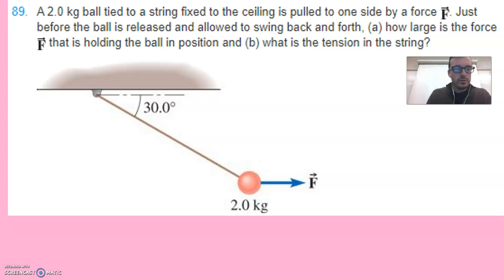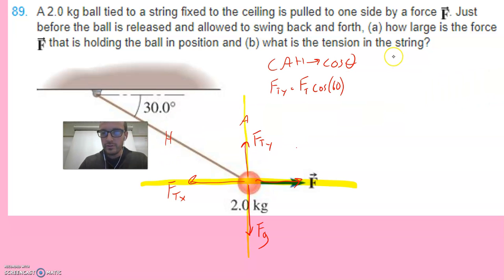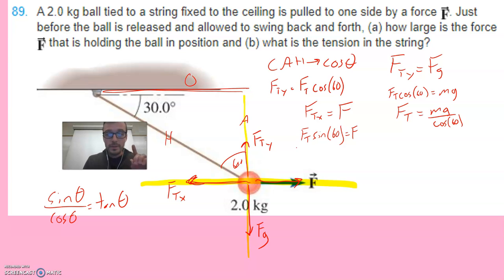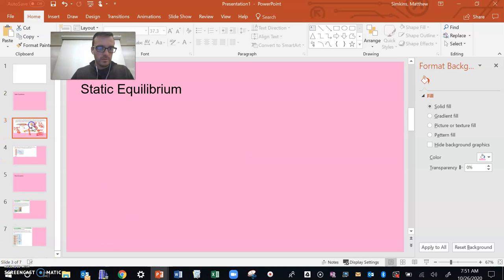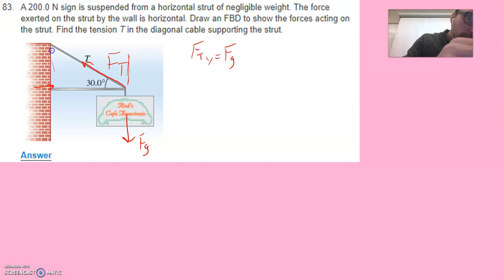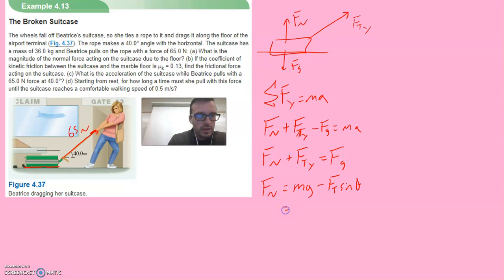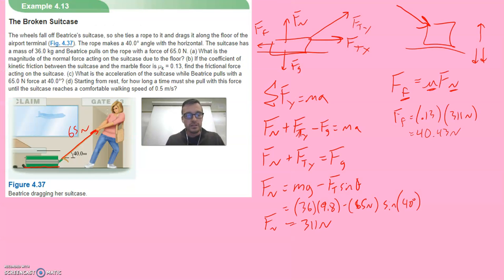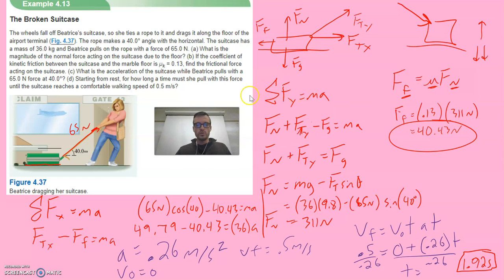APWk9 Static Equilibrium and 2 dimensional Forces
AP physics 1 - How to use vector components to organize forces in Static and Dynamic situations